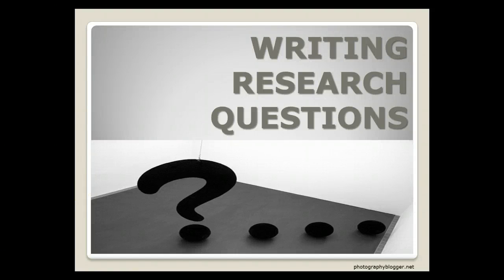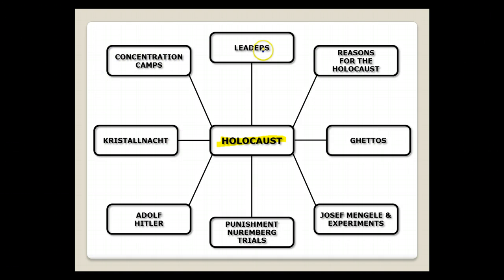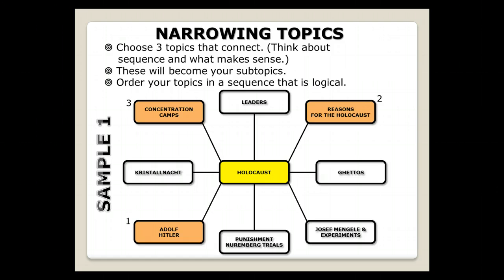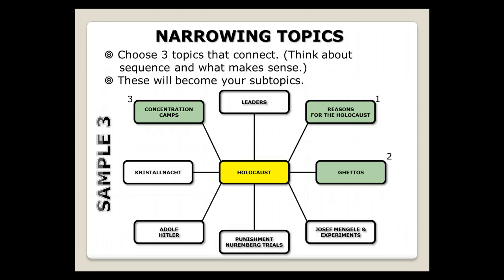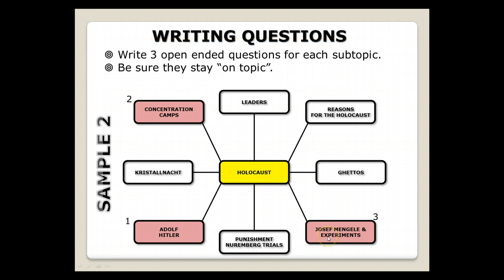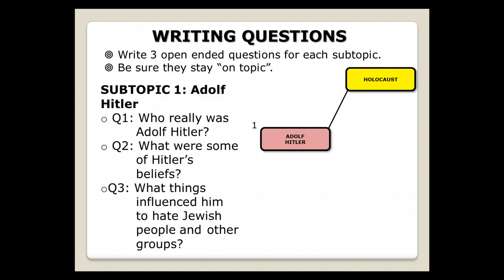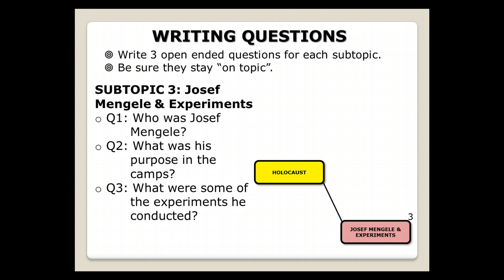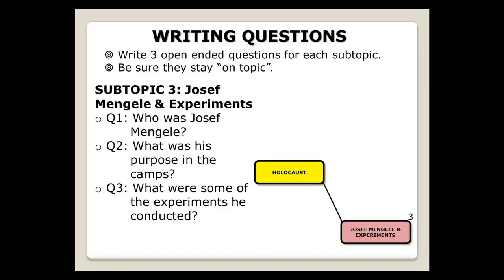Writing Research Questions